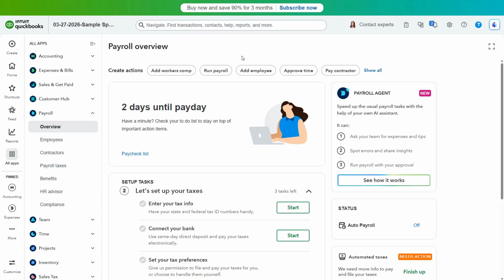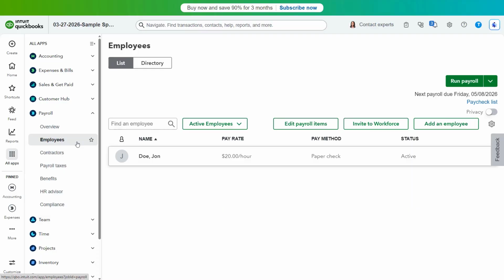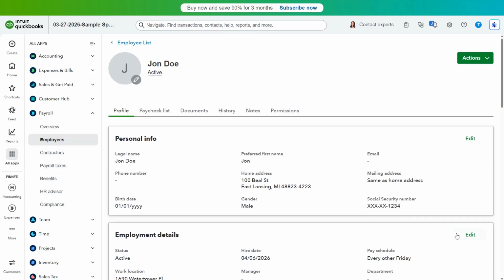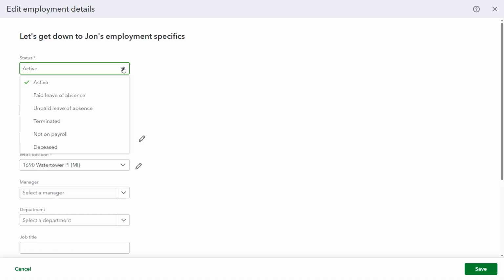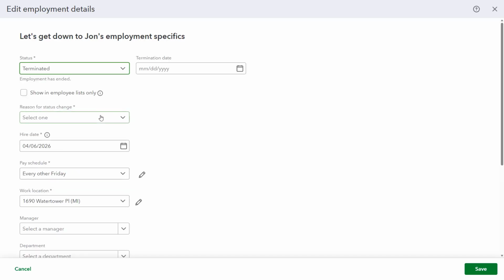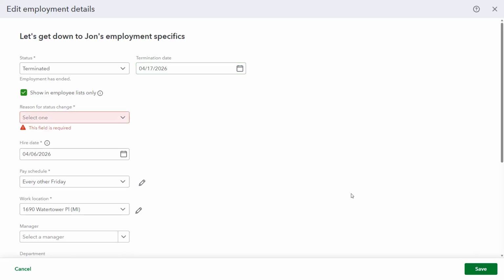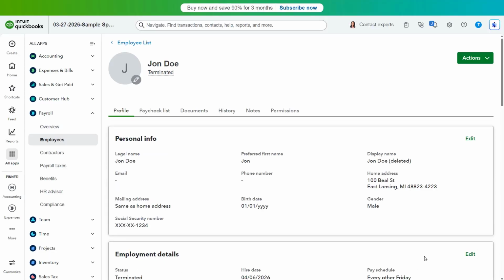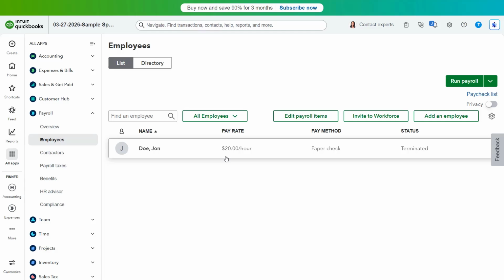How to Change an Employee’s Payroll Status in QuickBooks Online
This video shows you how to change an employee’s employment status in QuickBooks Online. This video is from our complete QuickBooks Online training, _Mastering QuickBooks Online Made Easy_ ™. *To get the full QuickBooks Online training, please visit:*